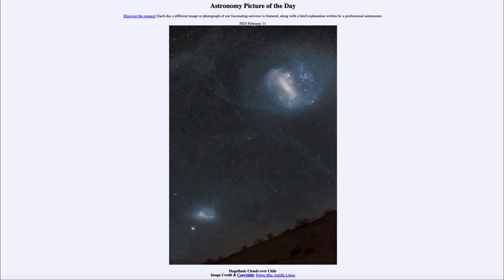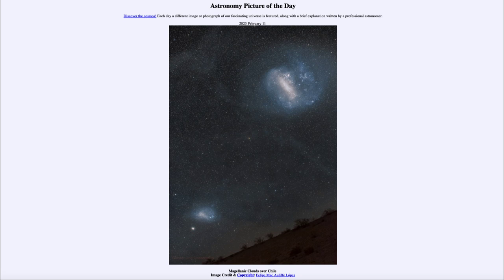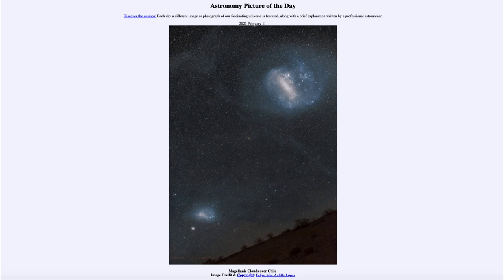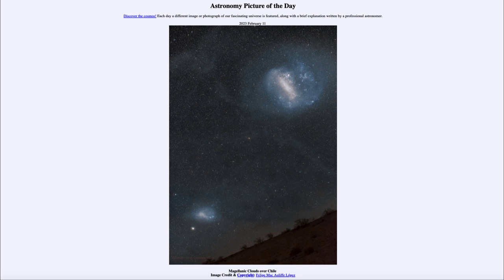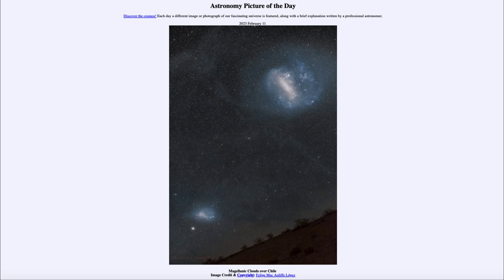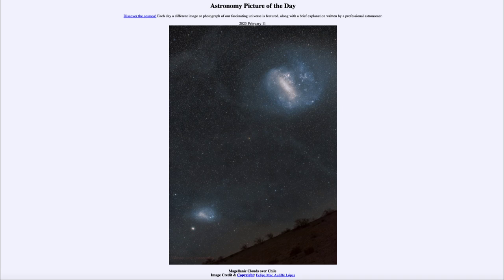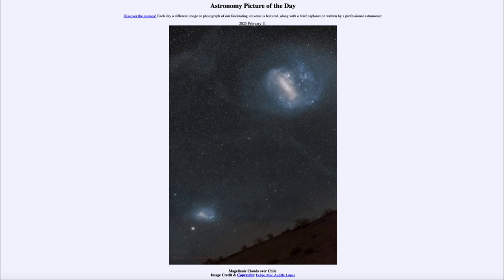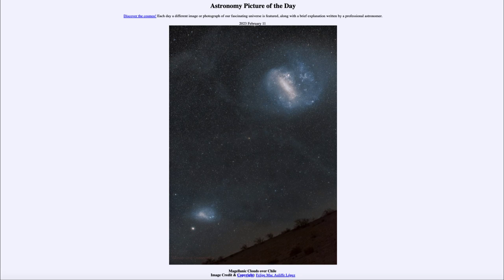2023 February 11 - Magellanic Clouds over Chile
In today's image, we see both the Large and Small Magellanic Clouds in the sky over Chile. These are two small satellite galaxies of our own galaxy, the Milky Way.